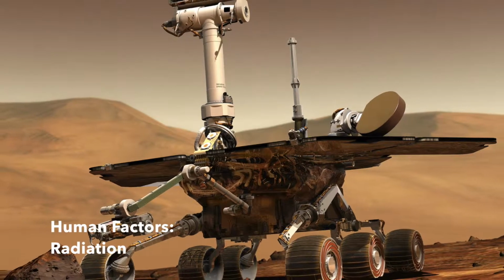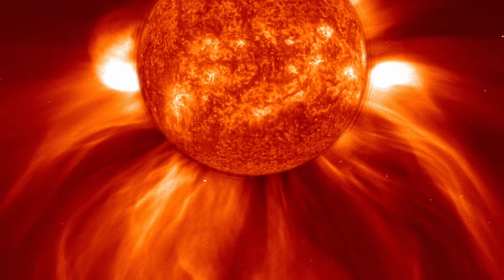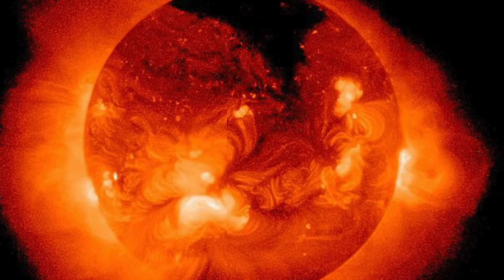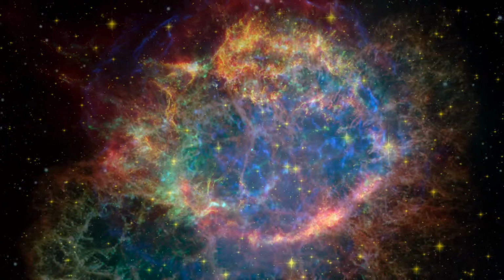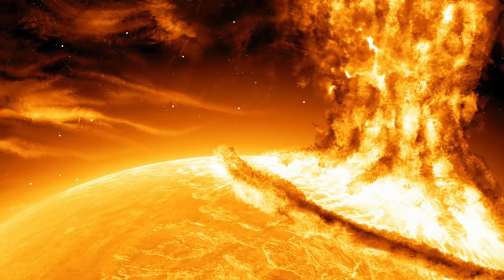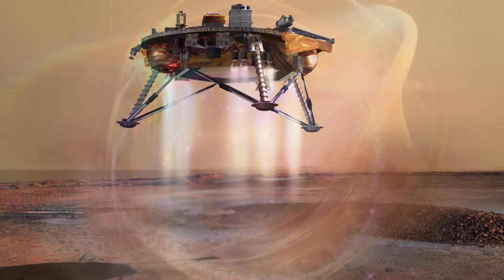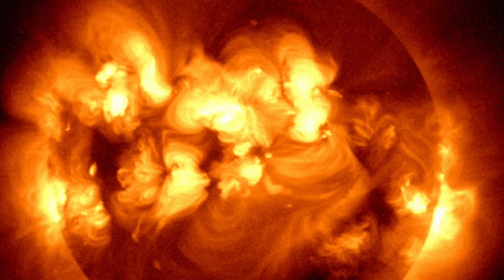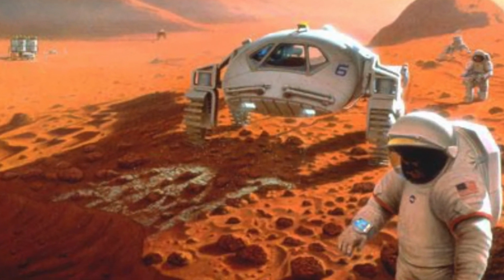Human Factors: Radiation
This video talks about the causes of space radiation and possible ways to reduce the negative effects of radiation.